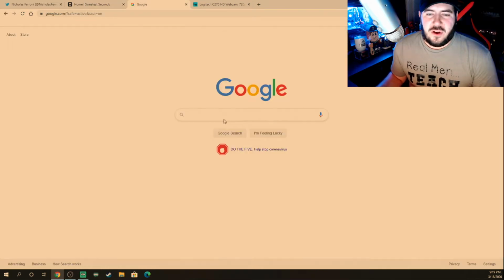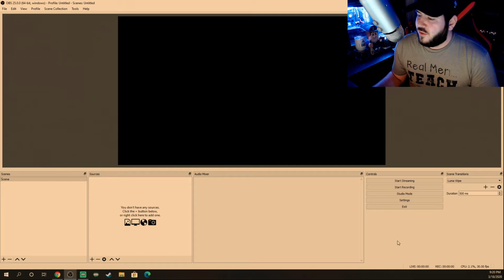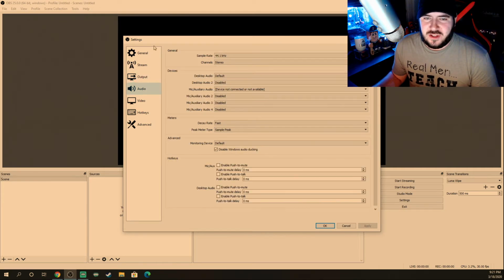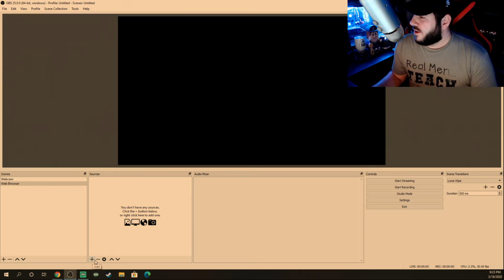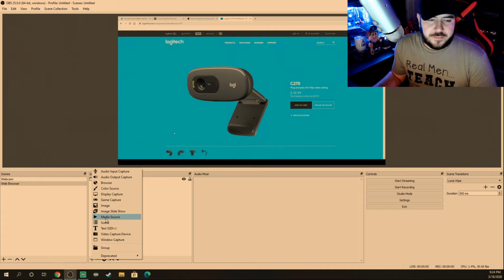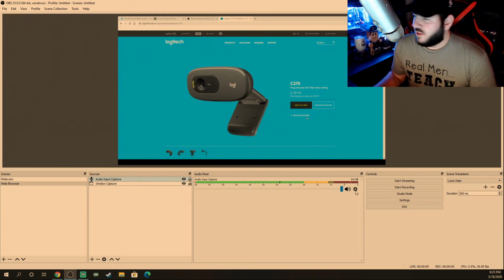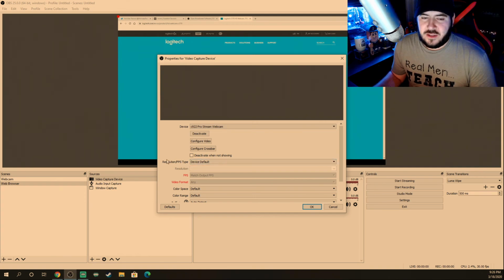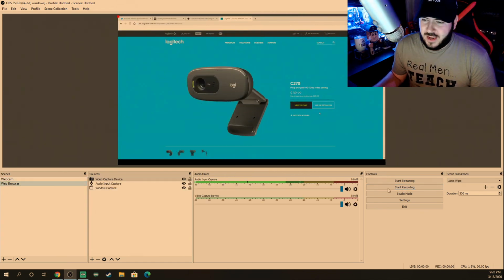Remote Learning for Teachers - Reaching Your Scholars Via Youtube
The audio/video matchup is not exactly perfect in this video, so please bear with me! I am still just a newbie at making youtube videos, but I thought I could help fellow educators along the way.